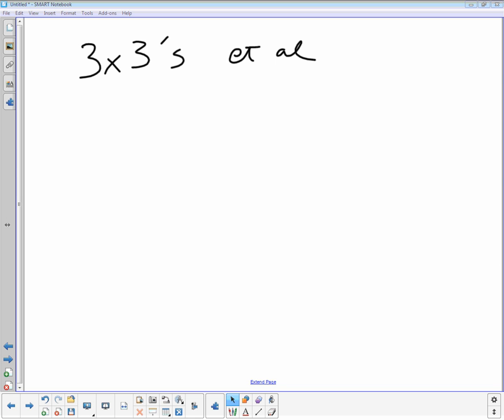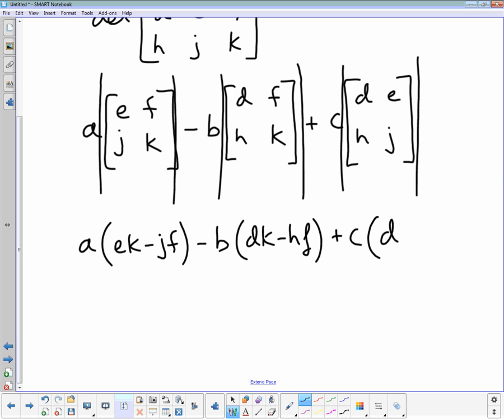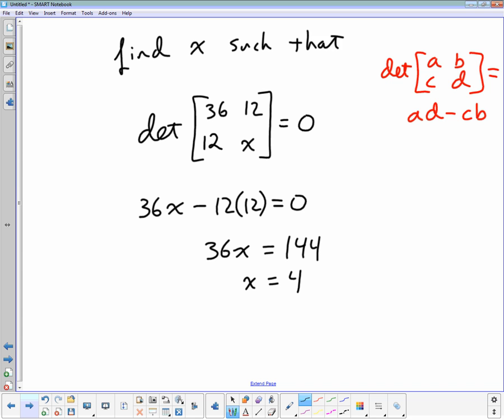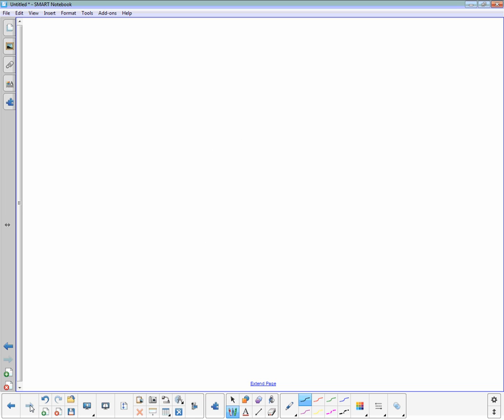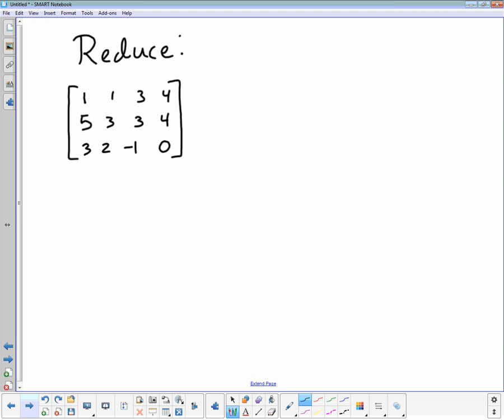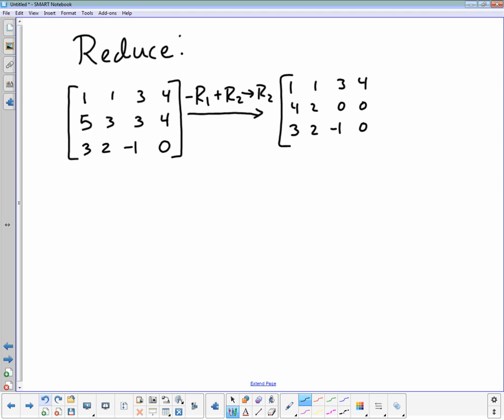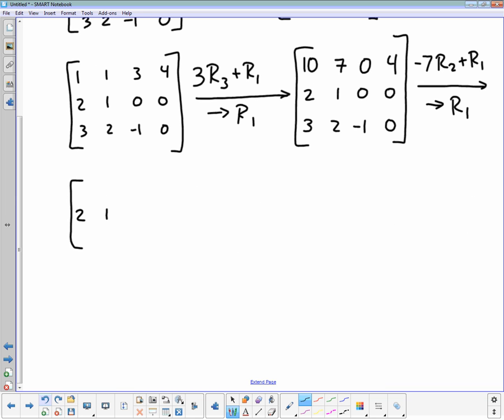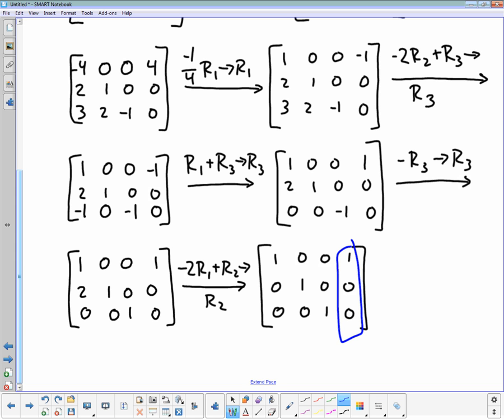HL 1 - Further matrix operations (3x3 et al) November 13, 2015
Row reduction of a 3x3
transpose of a matrix
finding x such that A is singular